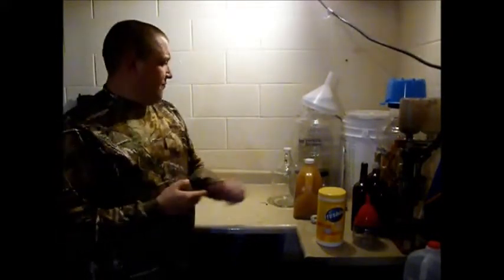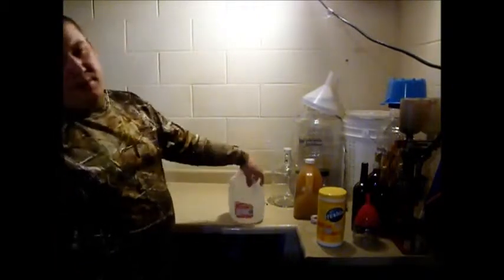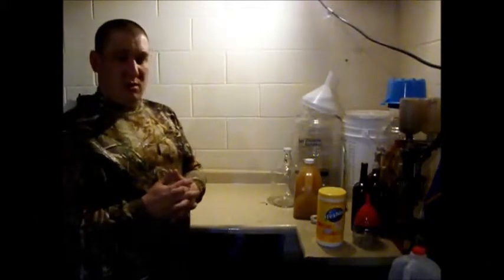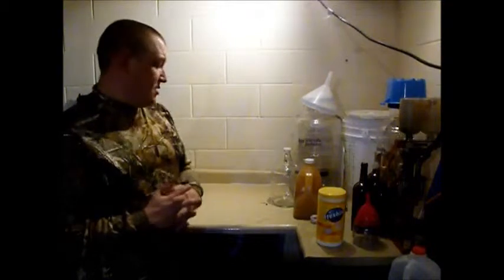DIY - How to Sanitize Brewing and Wine Making Equipment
This is a brief description of how the different types of sanitizers  work and some pro's and con's of each.